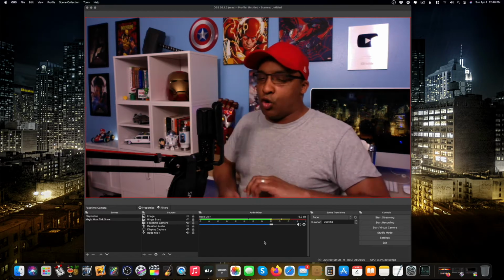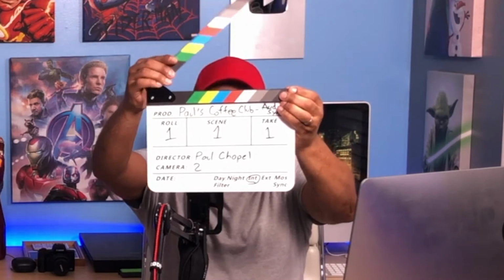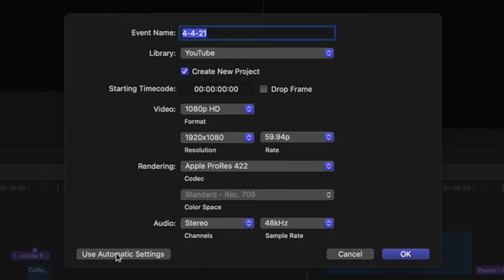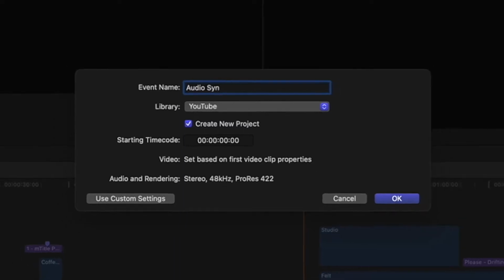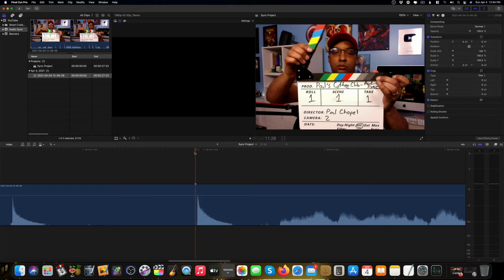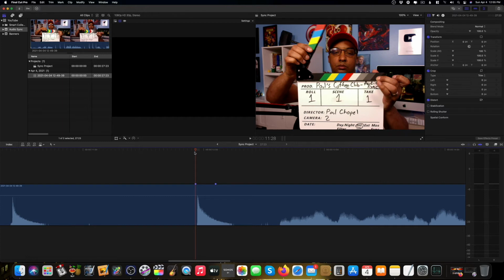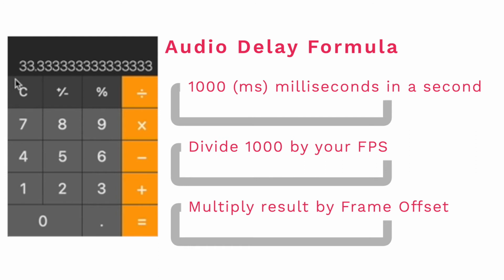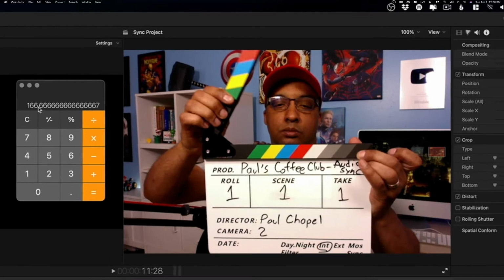Fixing Audio Sync Issues in OBS Studio | OBS Lesson 2 | Coffee Club Tutorial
In Lesson 2 of this series, Paul shows you how to fix annoying audio sync issues in OBS Studio! This is YouTube done easy!

Zacro Acrylic Film Clapboard with Magnetic Eraser